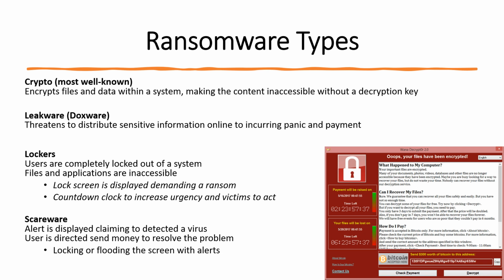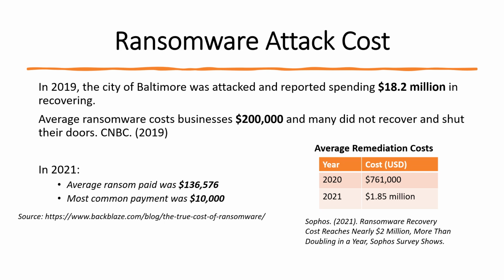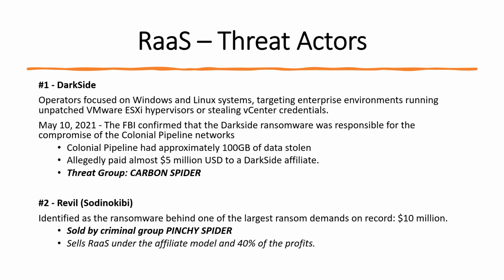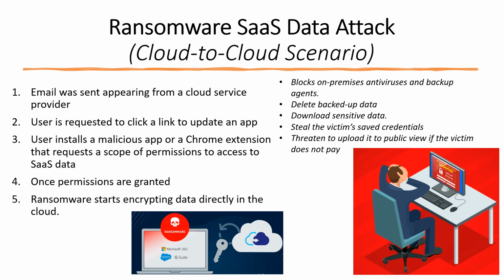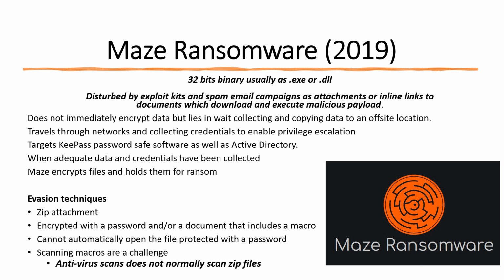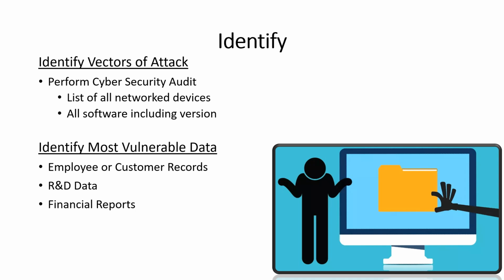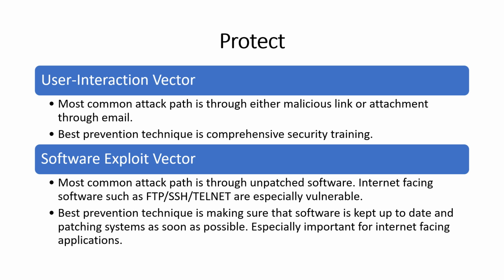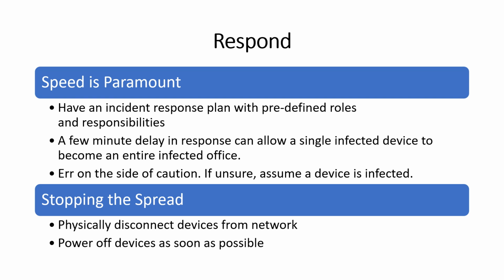Current State of Ransomware and Threat Vectors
Ransomware is a type of malware that encrypts a user's files and demands payments, usually in untraceable bitcoins, to unencrypt the data. Unlike other malware such as adware or spyware, ransomware can and will completely lock down every single device in an organization's internal network. When data is encrypted by ransomware, there is usually no way to recover the data without paying the ransom. This can lead to days and sometimes weeks of downtime and the possibility for complete data loss for the entire organization.